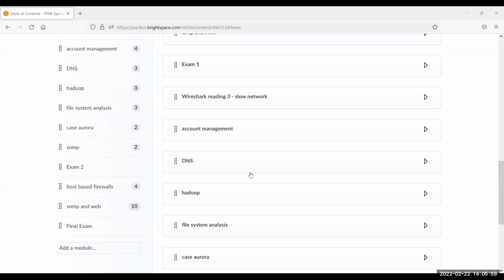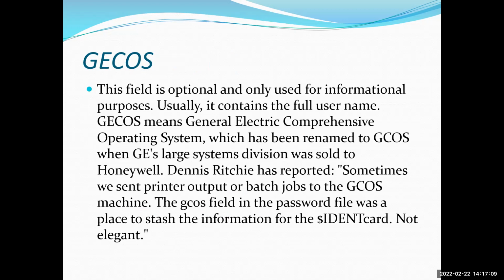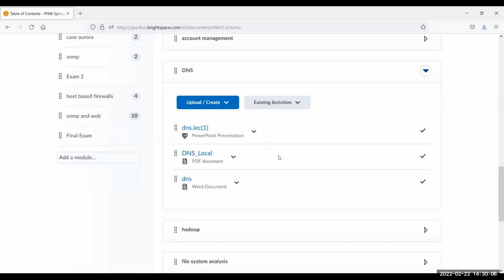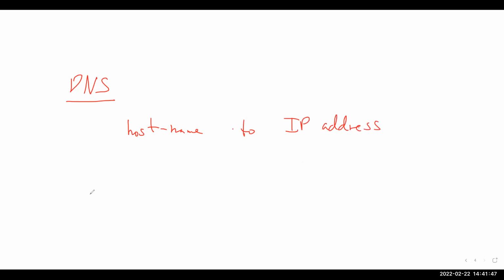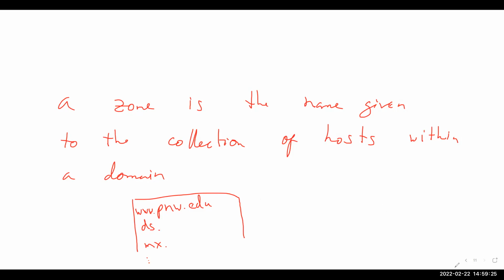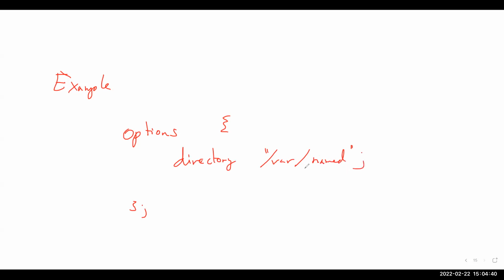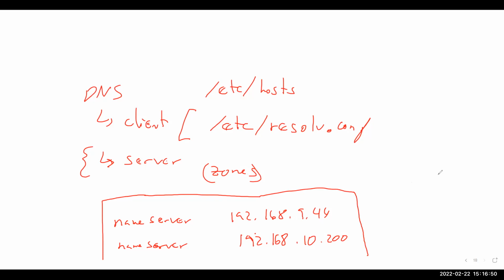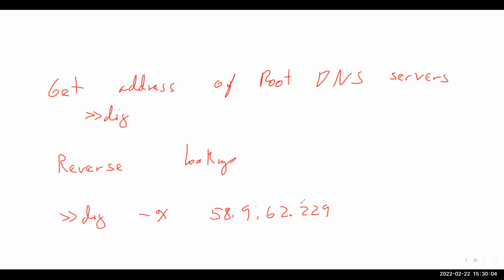ITS 372 (2022) - DNS